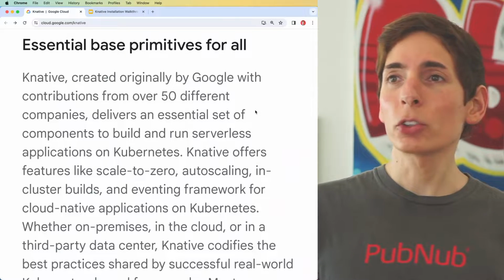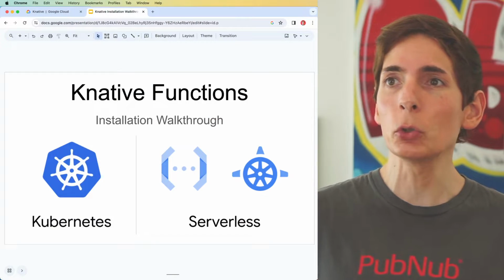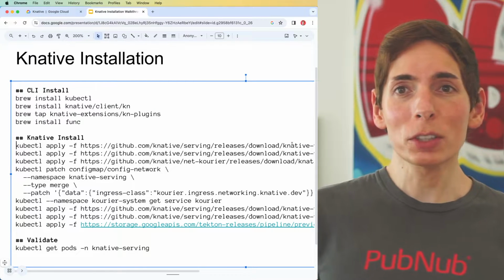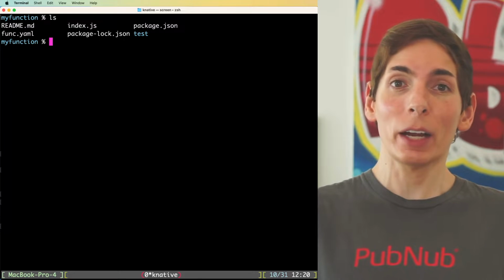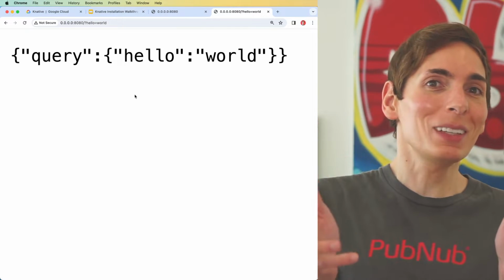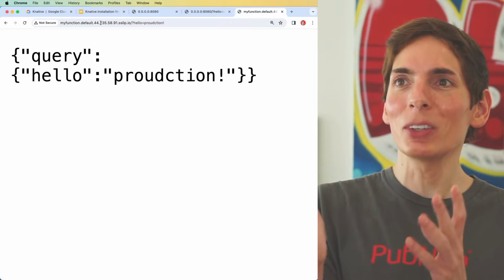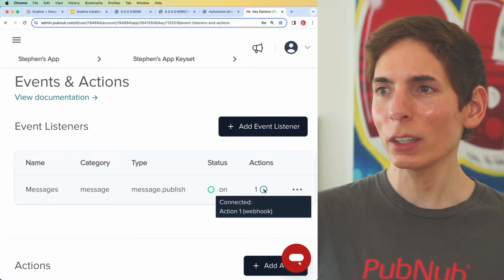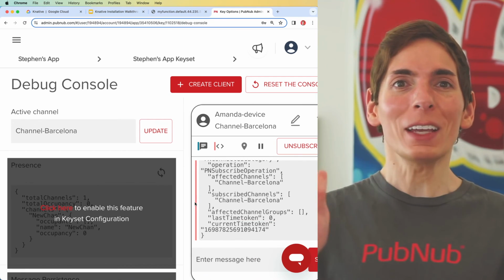Knative Functions Installation and Walkthrough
Kubernetes automates the deployment and management of your containerized applications. In other words, you deploy your app into a cluster and Kubernetes maintains it for you. But here's where it gets tricky. You need to tell Kubernetes how to handle your application once it's been deployed. There are numerous options and configurations to consider, but the growing trend is towards simpler, web-based applications with APIs that receive web traffic. So if you're in this majority group, Knative may be the tool for you. Knative is designed for common deployment patterns for Kubernetes and it can dramatically reduce application maintenance. With the Knative format, your applications can easily take advantage of these streamlined capabilities. Today, systems like this often require a series of separate systems to deploy applications in a Kubernetes cluster. But, with Knative, all these tasks are combined into a single, simpler system. This streamlining can bring greater cohesion to your teams and can make deploying applications much simpler. There are a few key reasons why Knative might be a good fit for your workflow.

Google created both Knative and Kubernetes, but designed Knative to address some challenges of using Kubernetes, making Knative more user-friendly. Knative offers a variety of handy features, such as automatic scaling and 'Scale-to-Zero' functionality. When your app isn't needed, it shuts down, conserving resources and restarting only when a request arrives. Knative simplifies the process of deploying applications by eliminating the need to worry about YAML files in cluster build. It also offers an eventing framework allowing you to plug different event buses into your cluster.

Installing Knative into your current Kubernetes cluster is quite easy. Run a few kubectl commands, confirm that you have all your CLI installed, and just like that, Knative is up and running. However, keep in mind that you still need Kubernetes. Knative only simplifies and improves the deployment process of your applications.

What if you could just write code, click a button and your app is live? This is where Knative Functions comes in. This tool lets you write code and then deploy it into your cluster without tackling YAML files, configurations or build systems. To do this, you create your functions with the function CLI command, assign it a name and just start writing. You can then use kubectl to install Knative into your existing cluster, targeting specific YAML files. After deployment you can use PubNub events and actions for greater control.

With your PubNub account, go to "Events and Actions" and create an event listener. This will notify your infrastructure when a new message arrives and trigger it to send a webhook endpoint to your actions. The ease of use, simplicity and ability to handle most common use-cases makes Knative a fantastic tool for managing your Kubernetes clusters and deploying applications. The fewer steps you have to take, the more your team can focus on what they do best: crafting great code. Whether you're a big team or a small operation, Knative can make your Kubernetes deployment process a lot smoother.